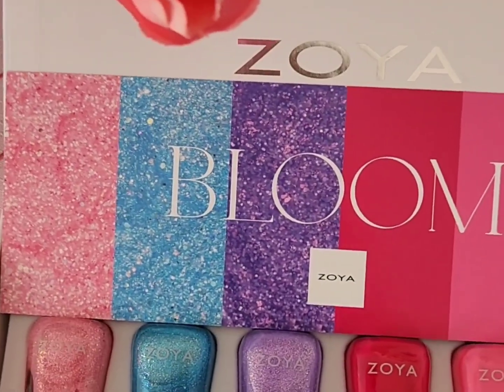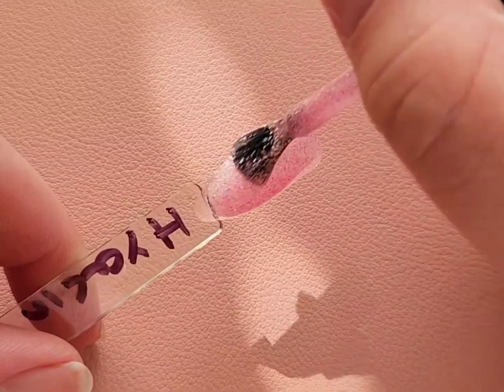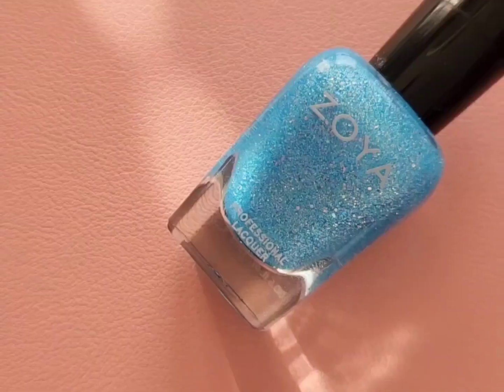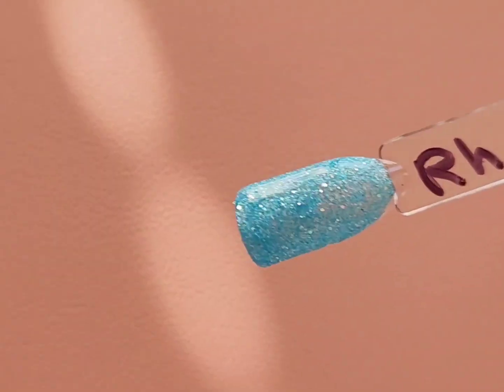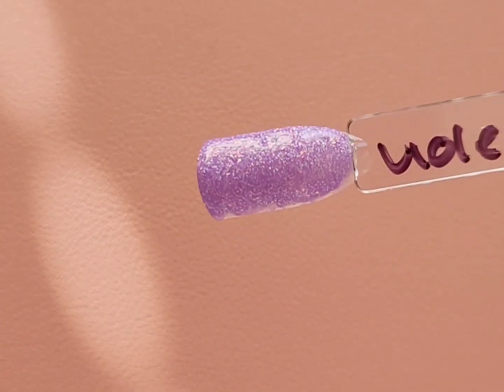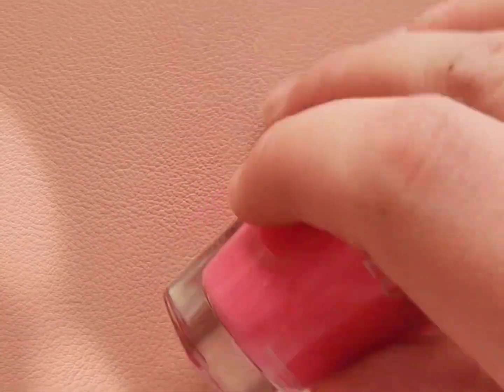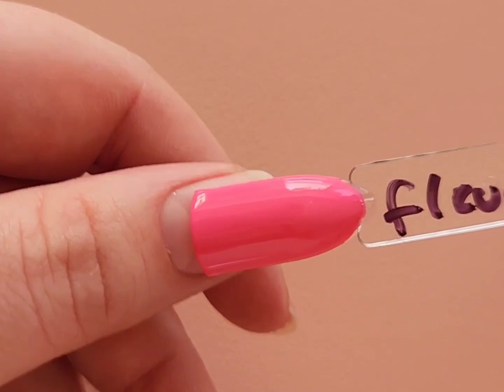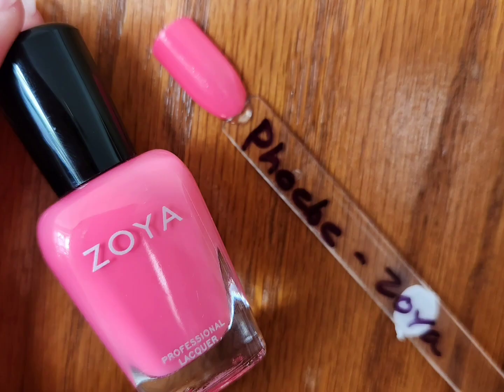Swatching and Reviewing the Zoya Spring 2024 Collection!!!! 🌸💐⚘️🪻